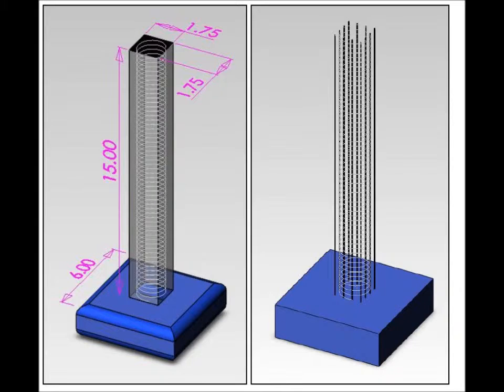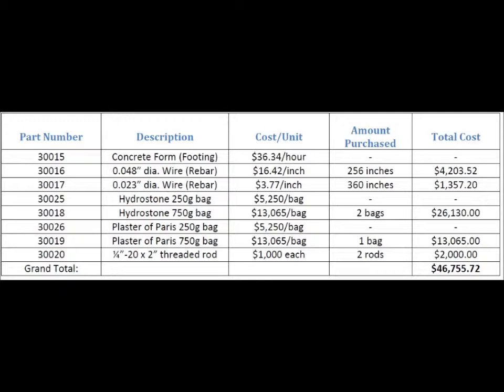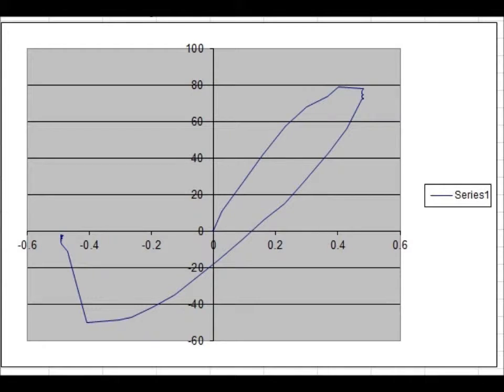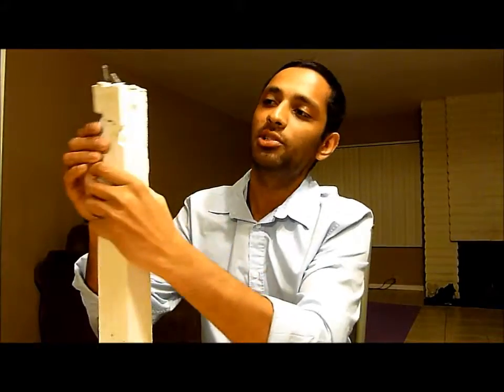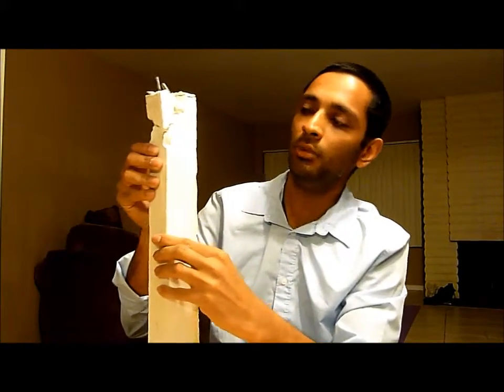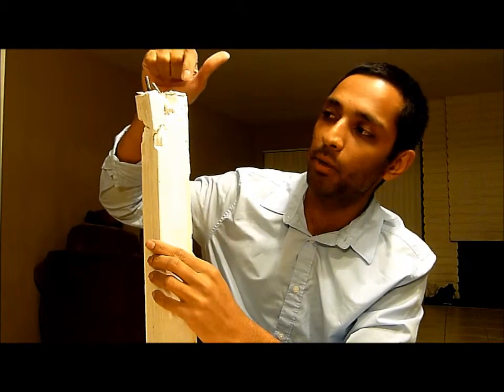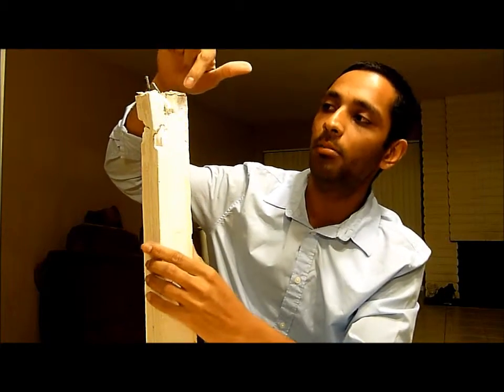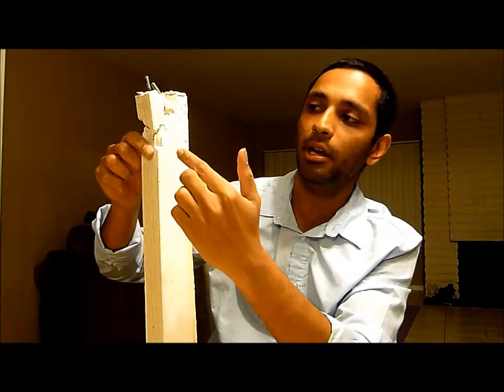Column Testing Presentation - Team 11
Structural Engineering Department

SE 120 - Engineering Graphics & Computer Aided Structural Design
Team 11
Pedro Manguy
Bardia Hashemi
Nikhil Patel
Tori Chang